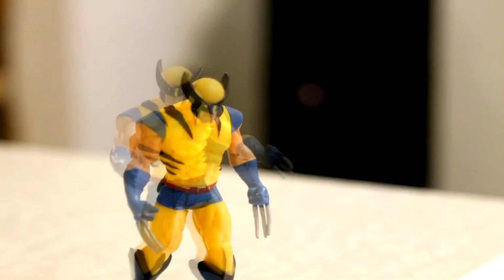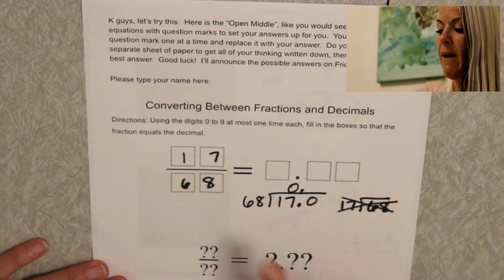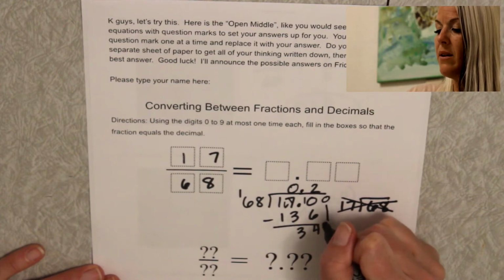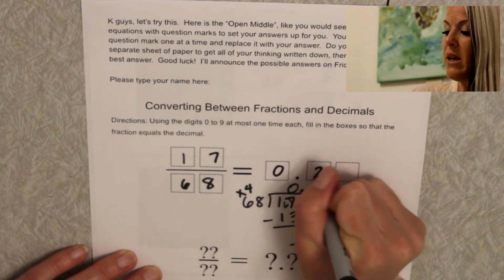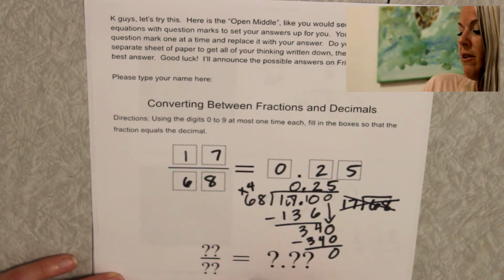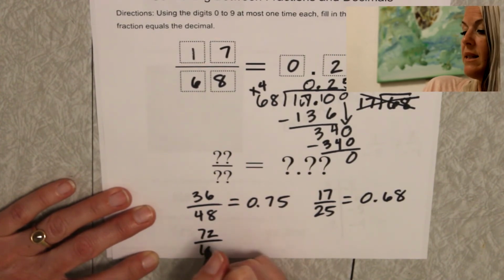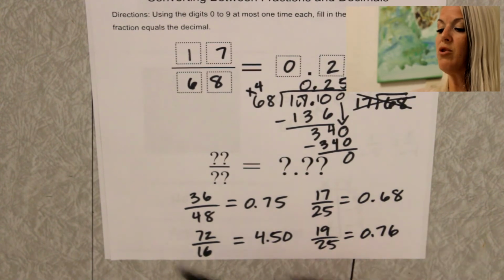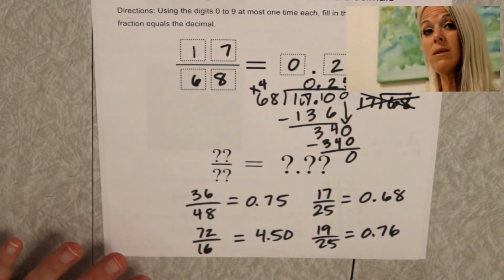Open Middle: Converting Fractions to Decimals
Mrs. Geyer reviews the assignment, Converting Fractions to Decimals.